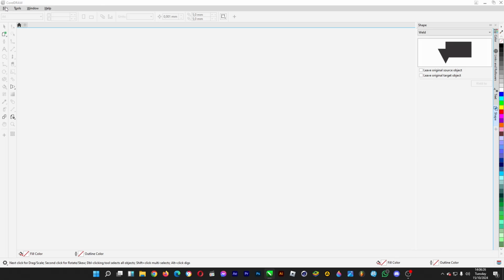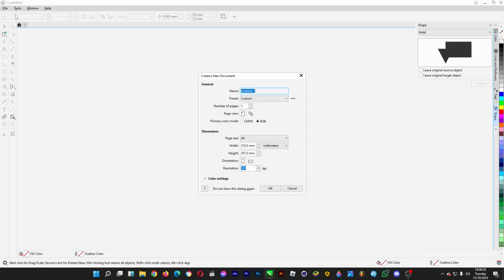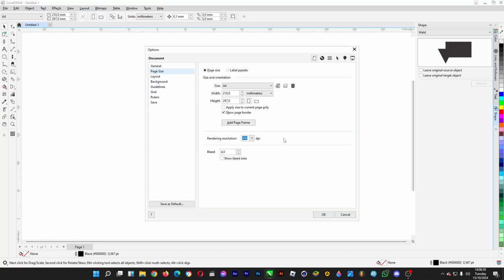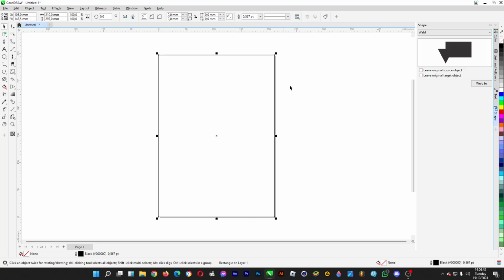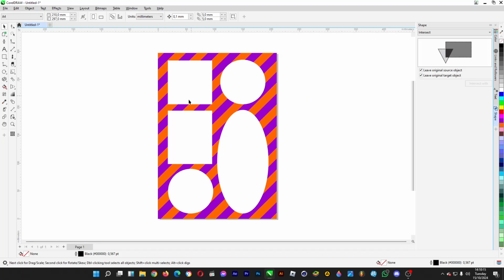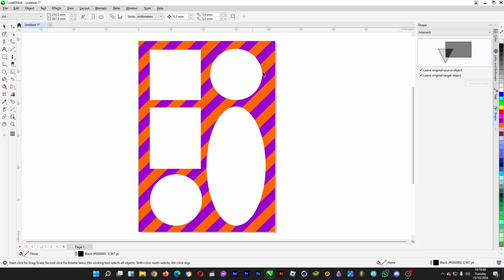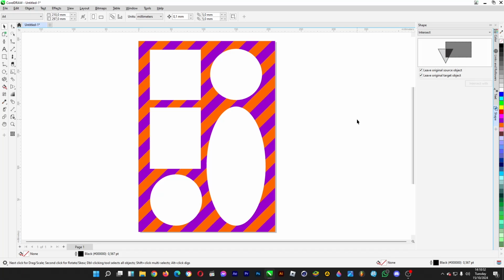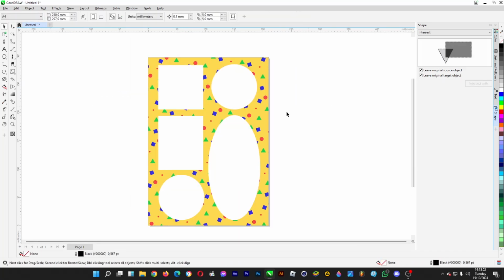🖼️ Basics - Make Your Own Picture Frame/Collage in CorelDraw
If you don't wish to use a preset for your picture frame (or picture collage for your social media posts), you can make your own picture frames by following the steps using a designing program called CorelDraw. You can even print it (don't forget to color your frame using CMYK instead of RGB).